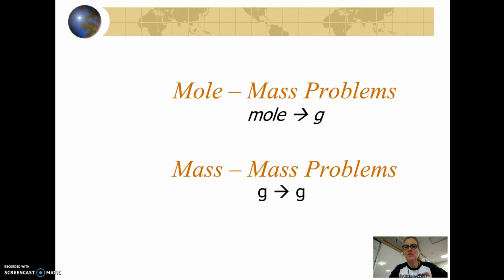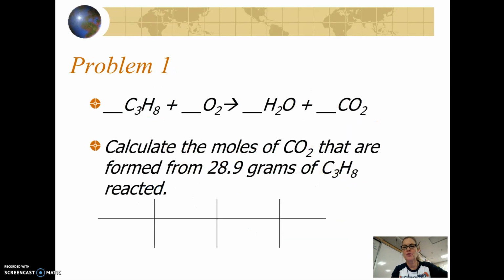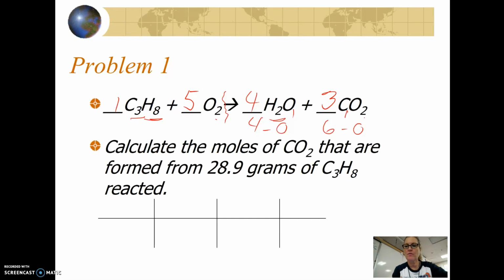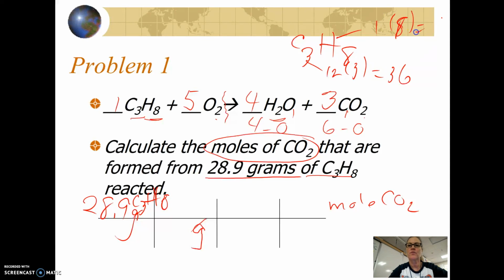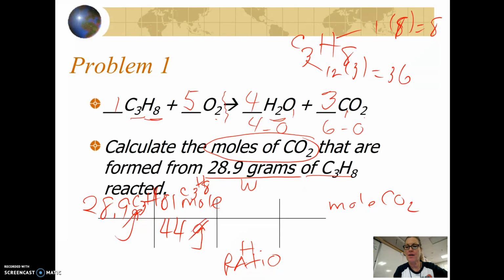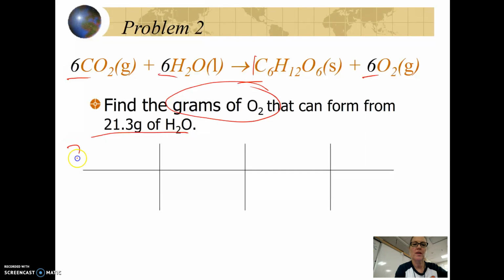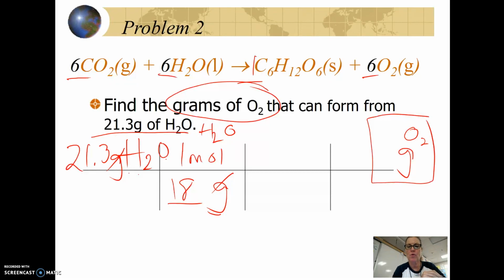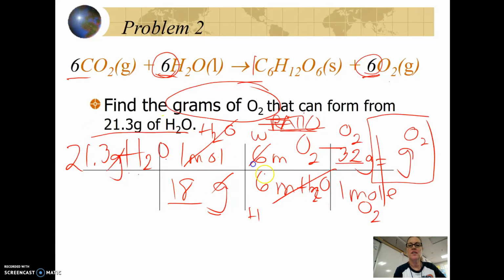Mrs Bowles Stoich problems